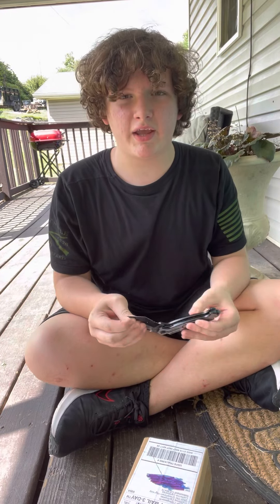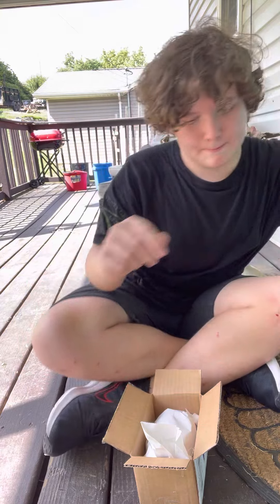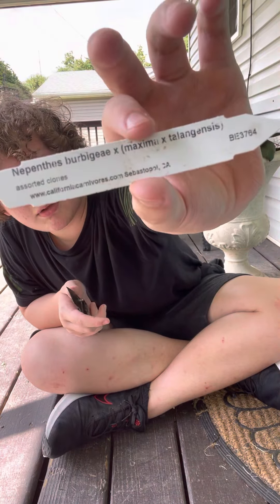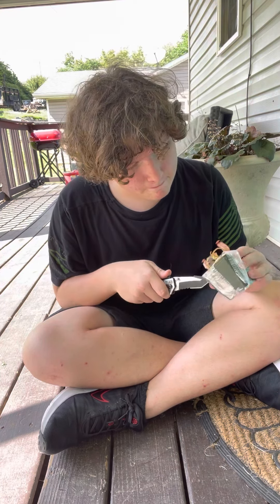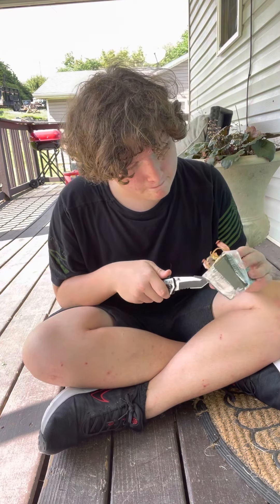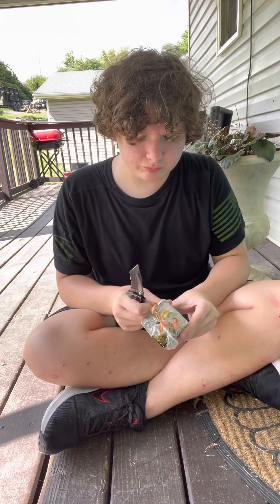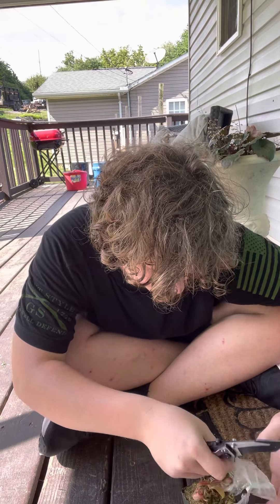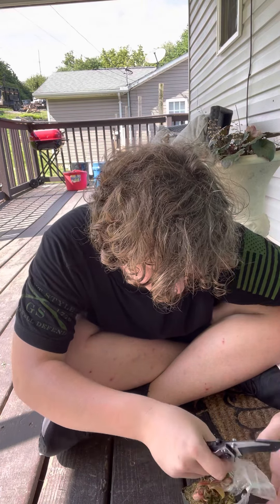Nepenthes burbidgea x (maxima x talegenesis) unboxing